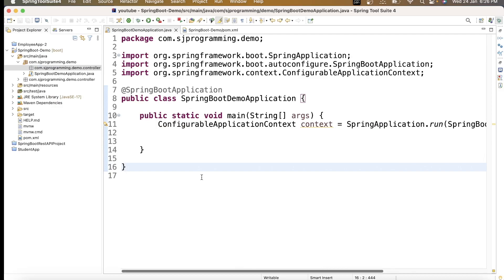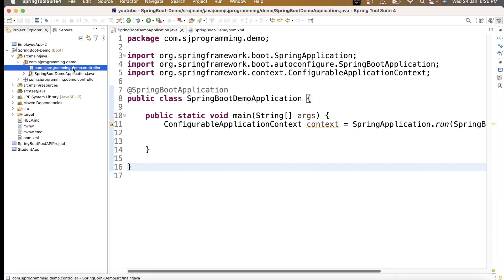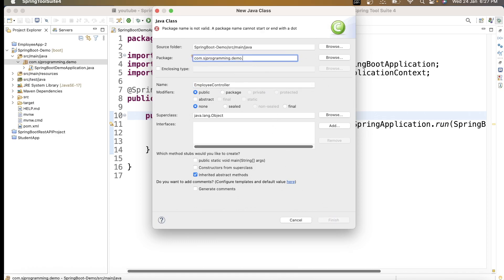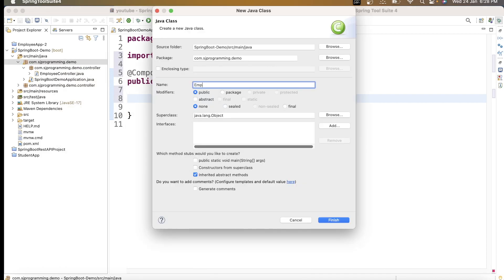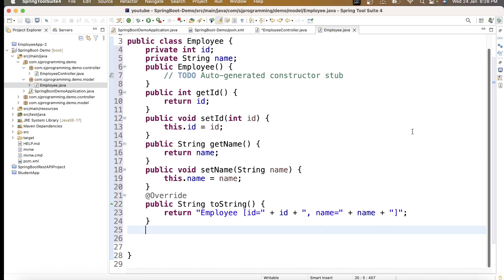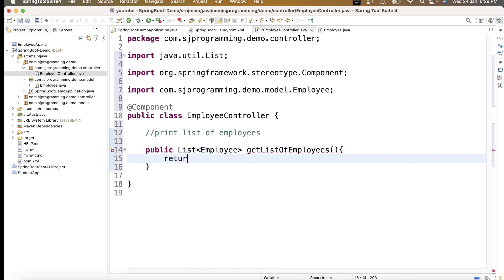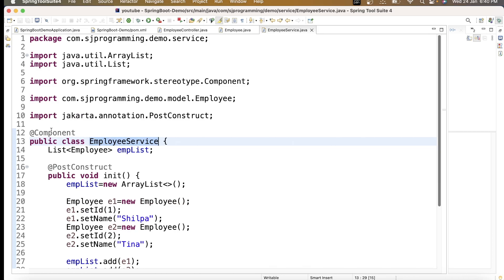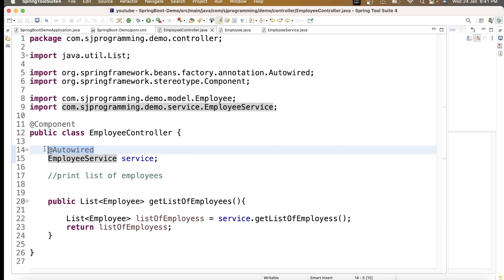What is @Autowired Annotation in Spring and SpringBoot ? What is the use of @autowired annotation?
Hello All,

In this video we are going to see what is @Autowured annotation with example.  Also you can watch below videos .

1. What is the @component annotation in Spring and SpringBoot ?  What is use of @component in Spring?

2. Global Exception handling in Spring Boot | Exception Handler | RestControllerAdvice